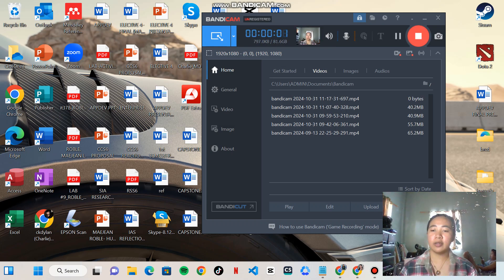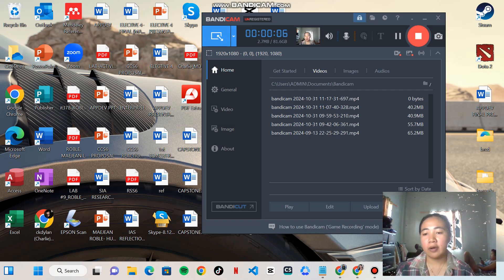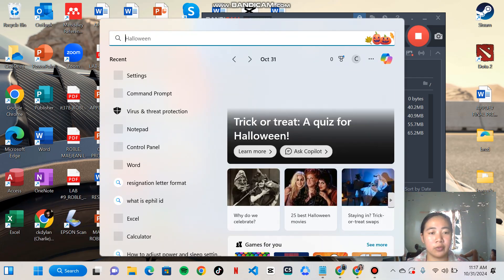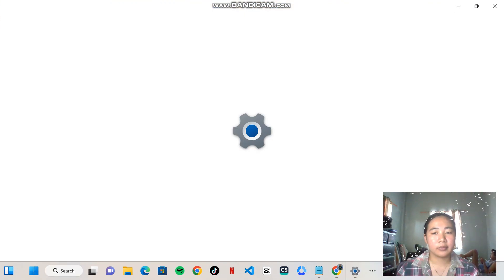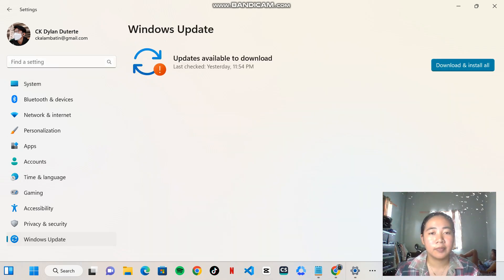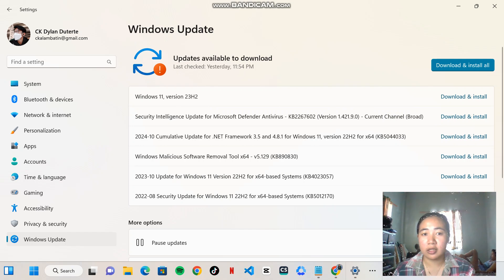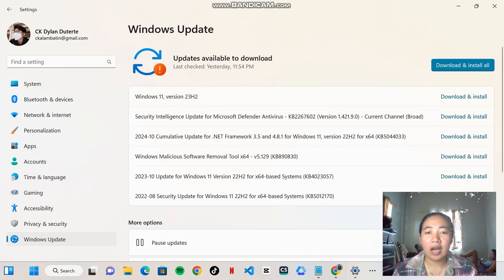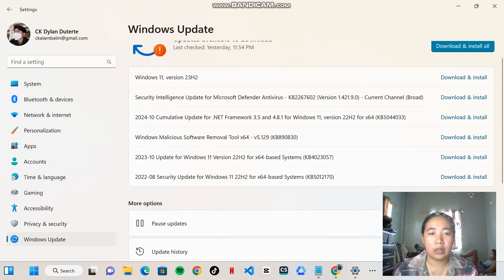proper way for updating the latest version of OS.